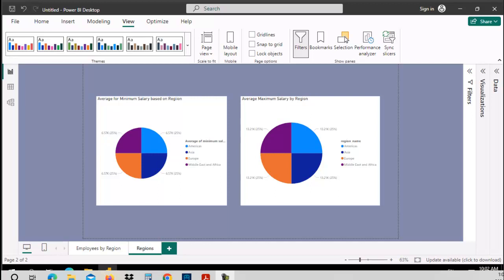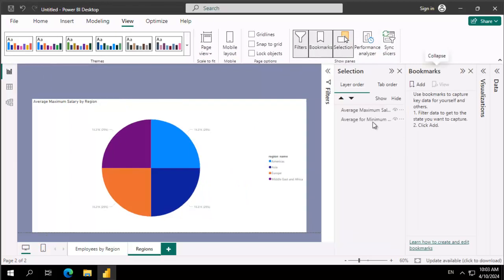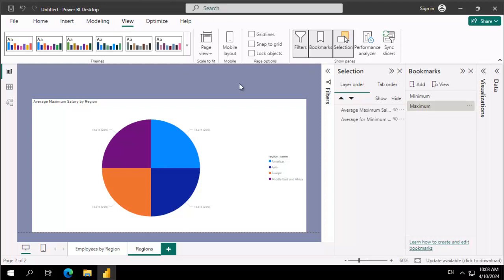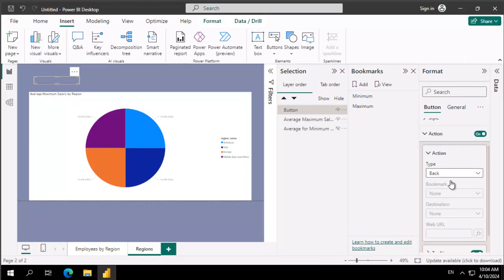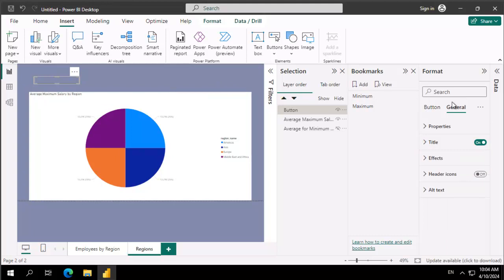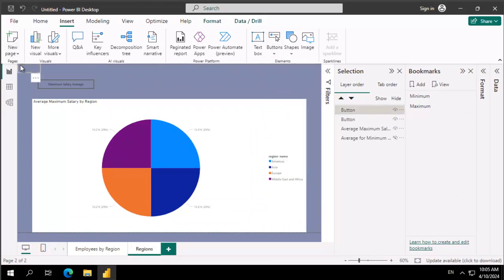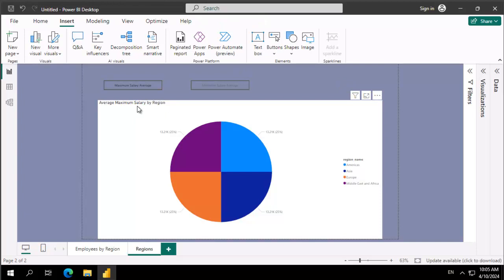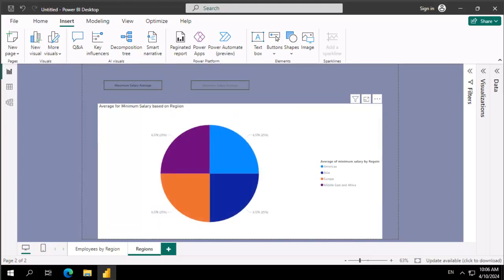Using Bookmarks and Buttons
Learning Power Bi in Small Bites:  Adding Bookmarks and Buttons